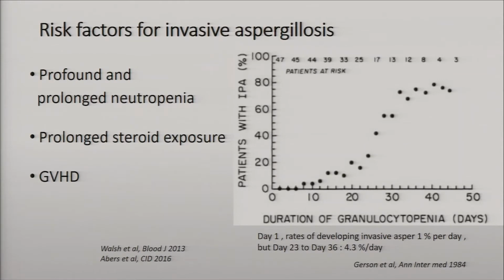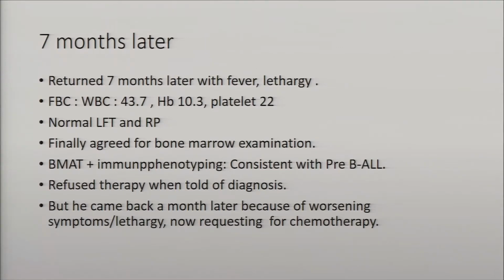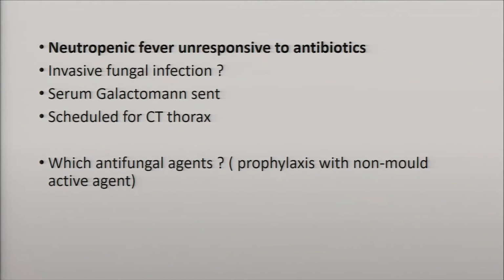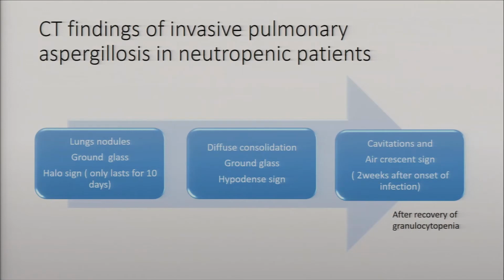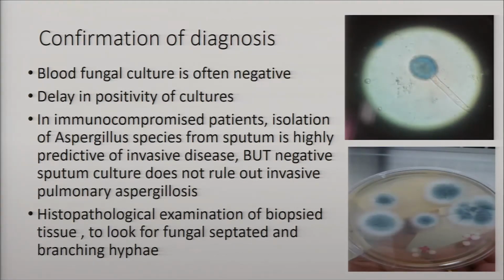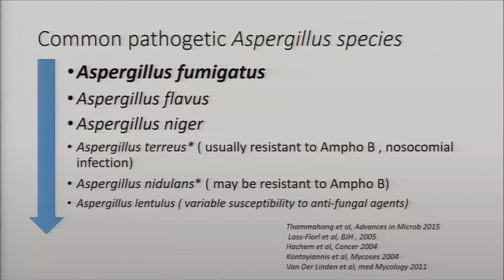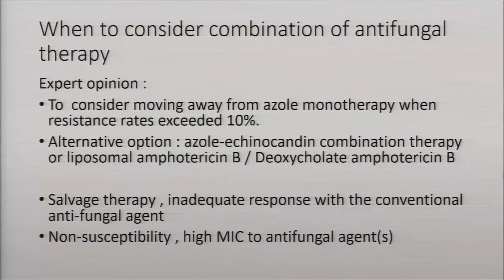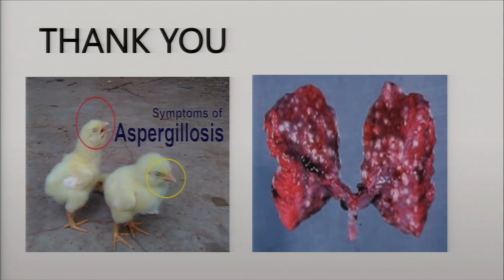Management of aspergillosis – Dr Low Lee Lee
Dr Low Lee Lee is an infectious disease physician and head of the Infection Control Unit of the Department of Medicine of Hospital Sultanah Bahiyah in Alor Setar, Malaysia.

In this presentation, "Management of aspergillosis", Dr Low reviews characteristics of invasive aspergillosis, as well as current treatment options. She discusses the case of a 45-year-old male with pre-B acute lymphoblastic leukemia who developed neutropenic fever and was suspected to have an invasive fungal infection.